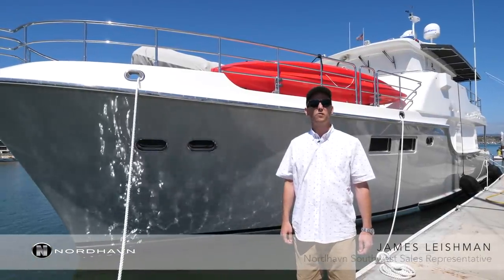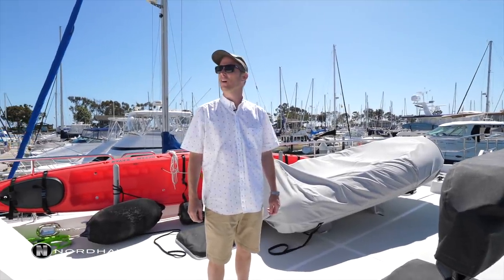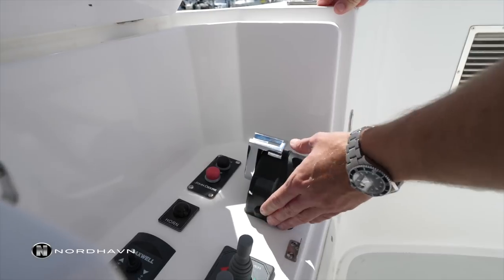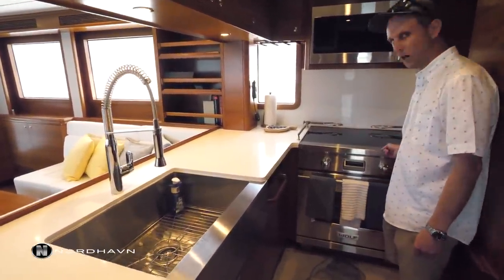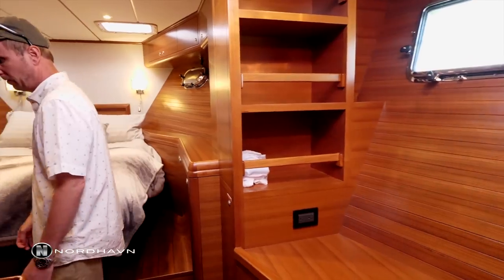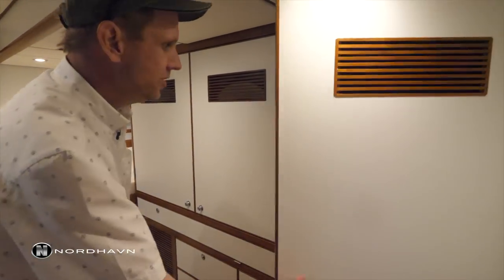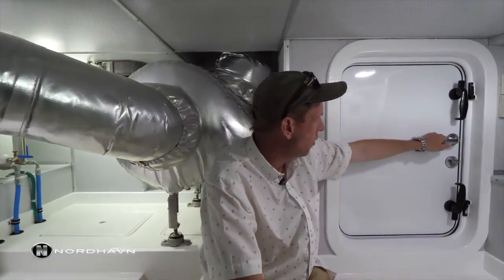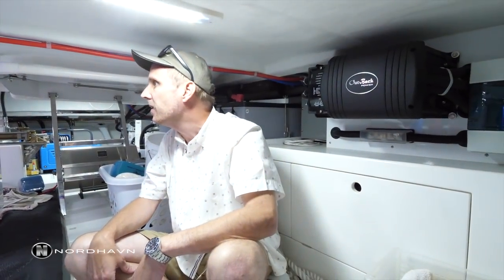Nordhavn Model Walk-through: N63 with James Leishman